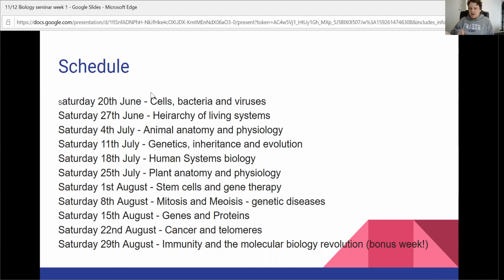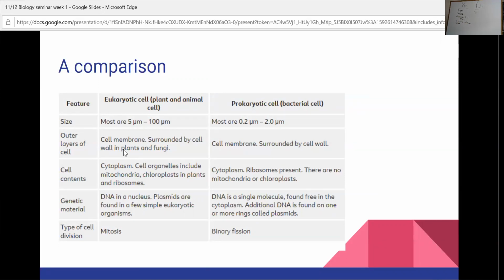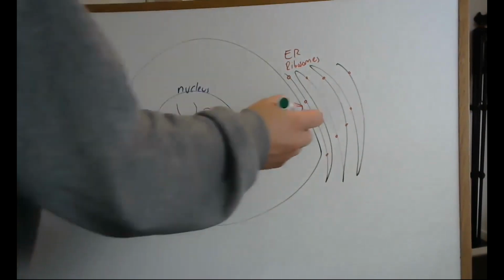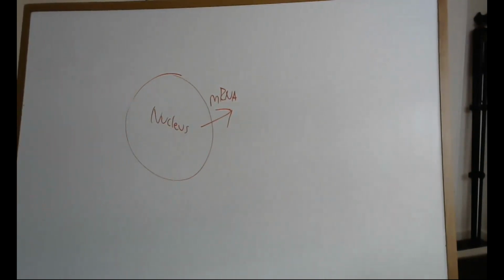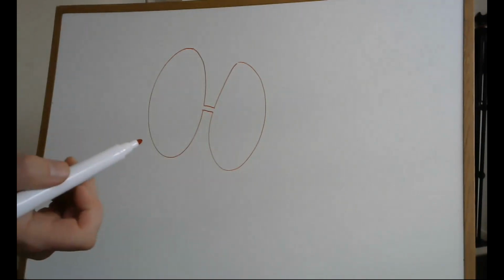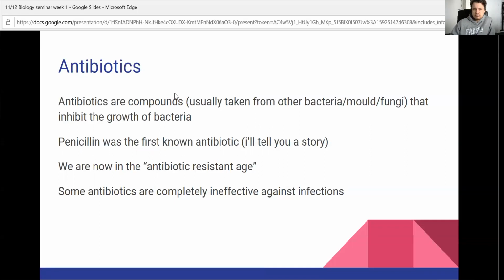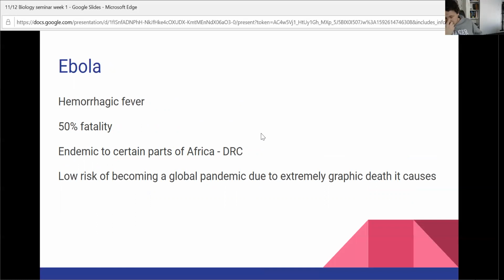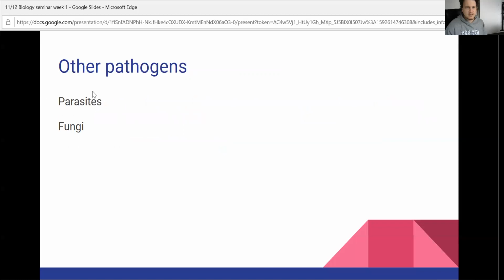11/12 biology seminar - cells, bacteria and viruses